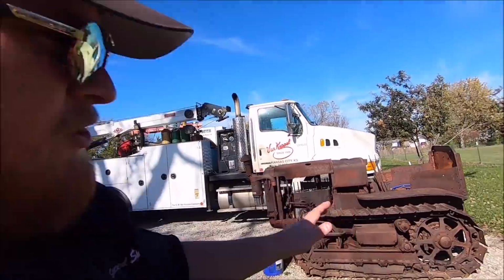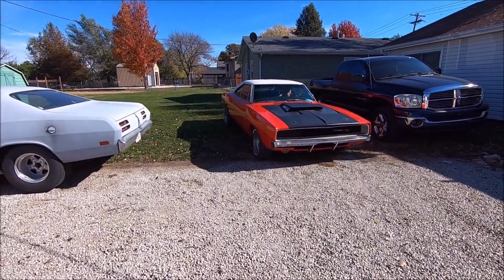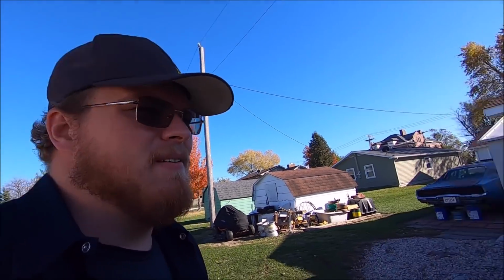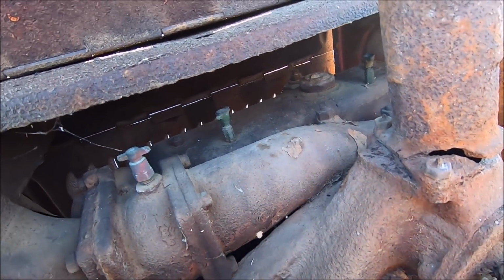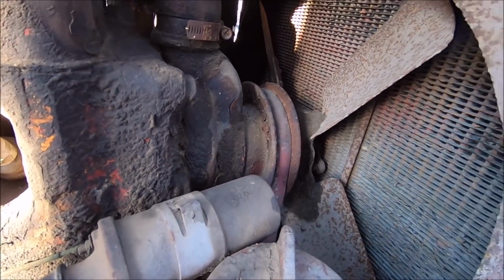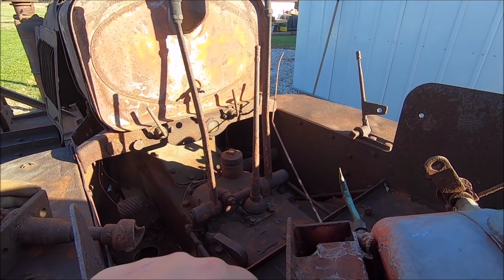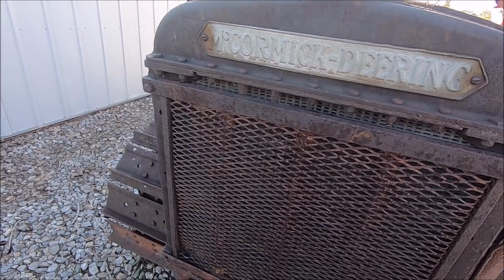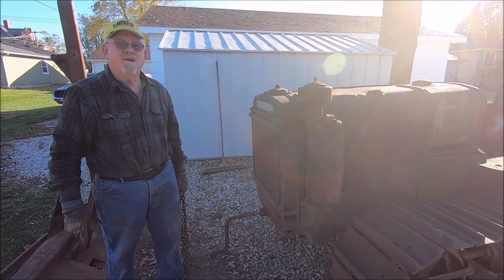Rescuing a 1930s Dozer from a life of ABANDON!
If you love watching people play video games rather horribly, please follow my freind HorribleGamer17 on Twitch, I mod for him in the chat, and you will likely find me in his streams